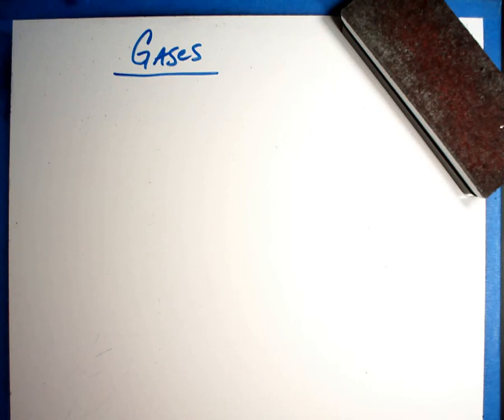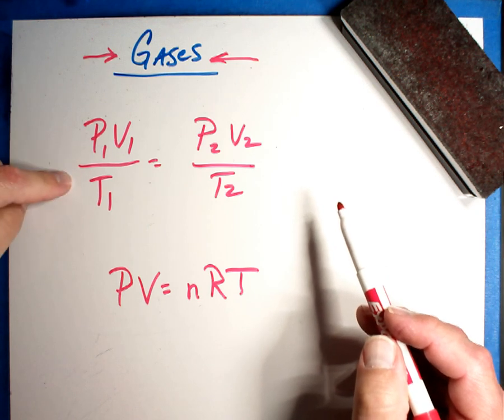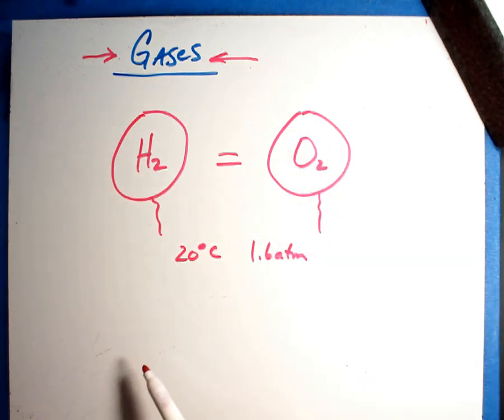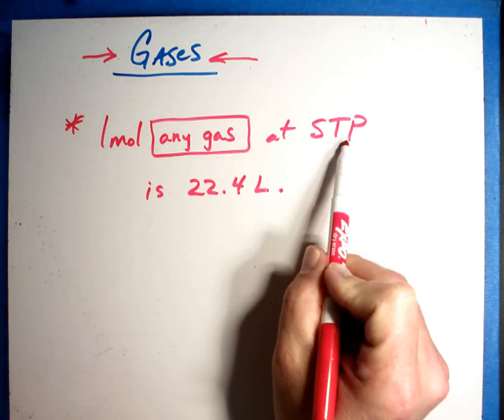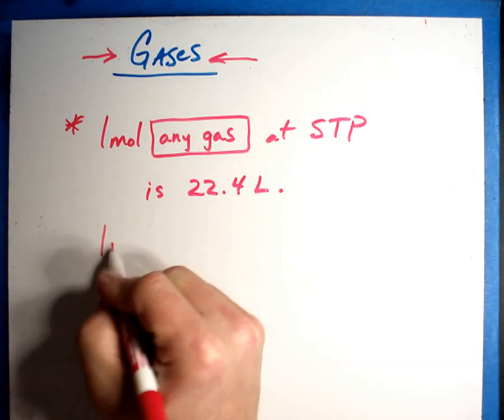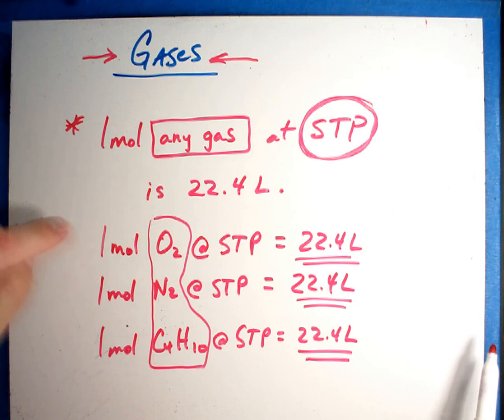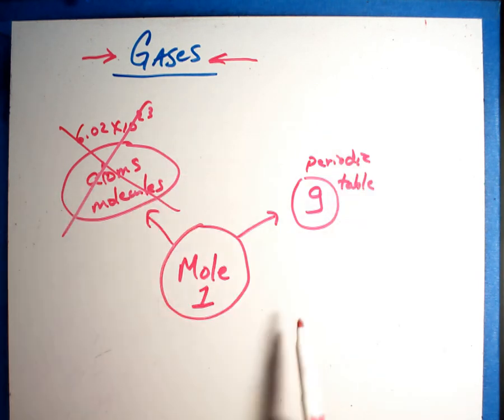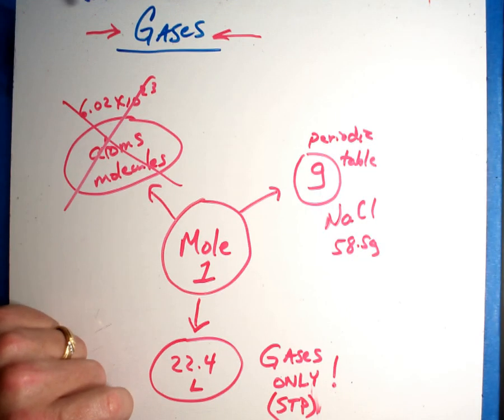Gas Stoich vid1